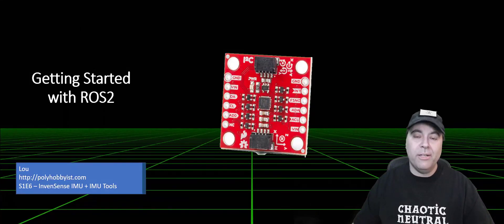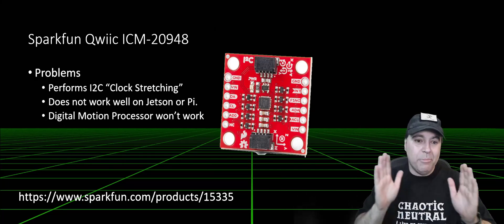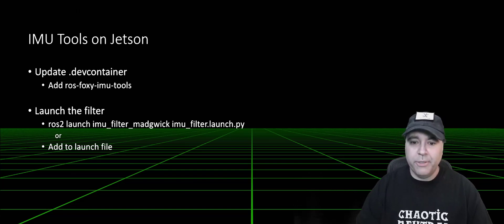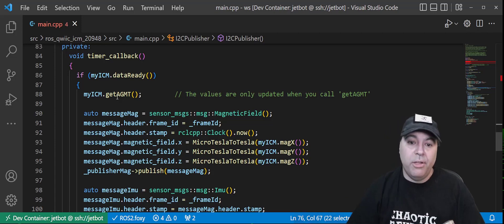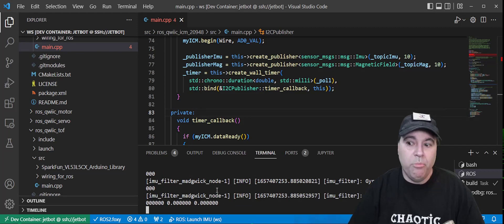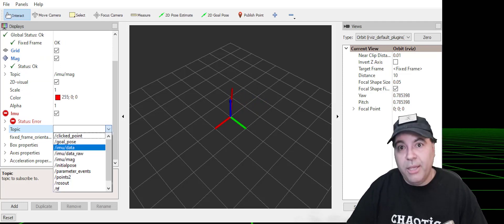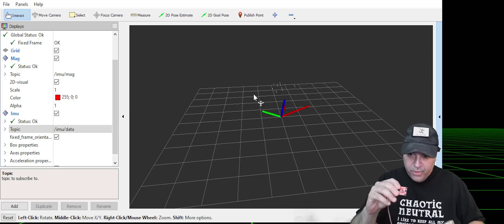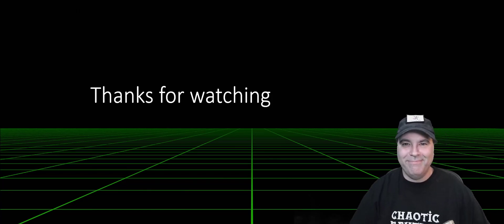Getting Started with ROS2 Navigation - Episode 6 - IMU and IMU Tools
In this video I share some information about the InvenSense ICM 20948 Qwiic Breakout board by Sparkfun, a ROS node which uses the Wiring For ROS library to enable the Sparkfun Arduino library on Jetson and Raspberry Pi. I also discuss IMU Tools by CCNY to visualize and filter IMUs, and touch a little on Transform Trees to set up the next video.

Github Links:
ICM 20948 ROS Node for Jetson and Raspberry Pi.

Purchase link (unaffiliated) for the Qwiic breakout board from Sparkfun